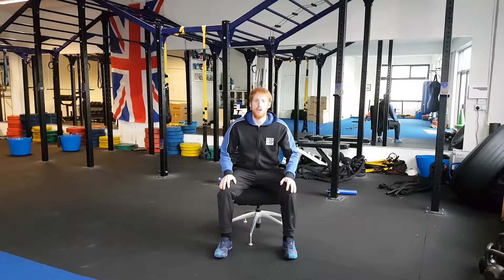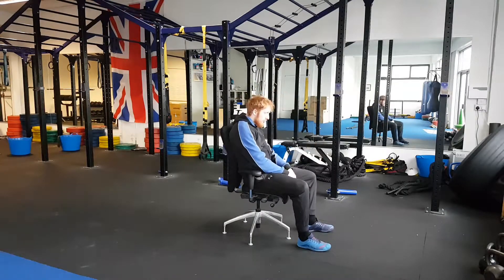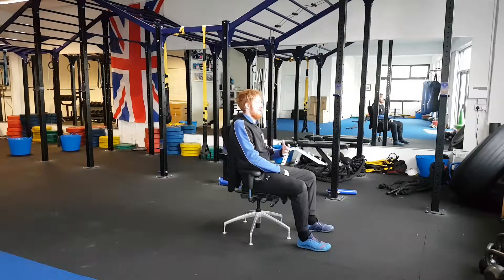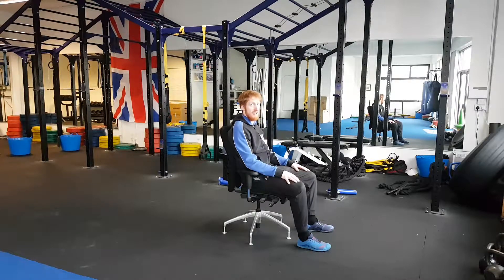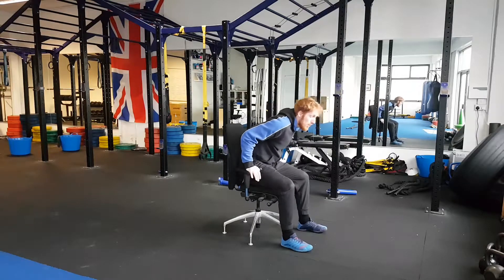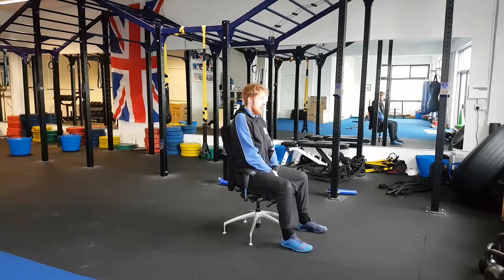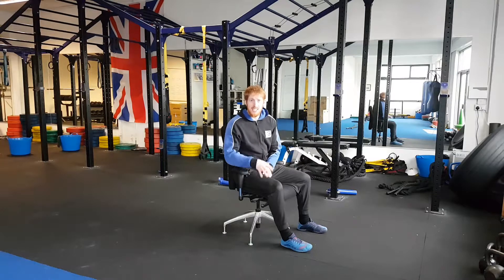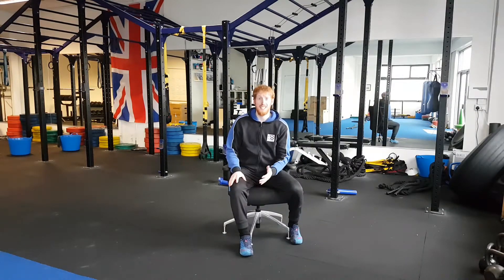Fix Sitting Posture